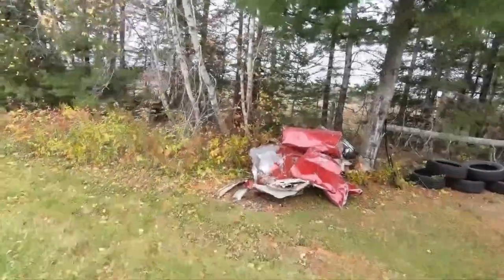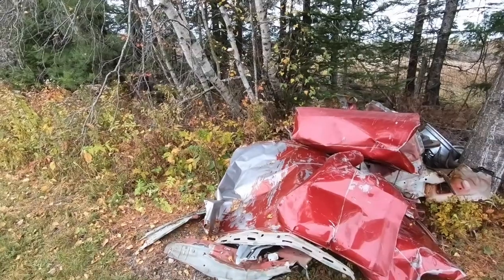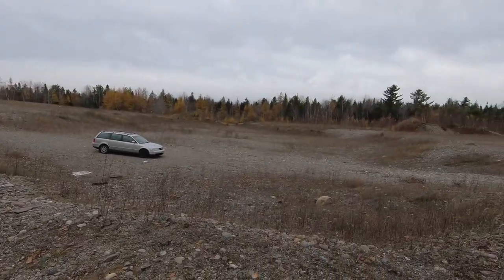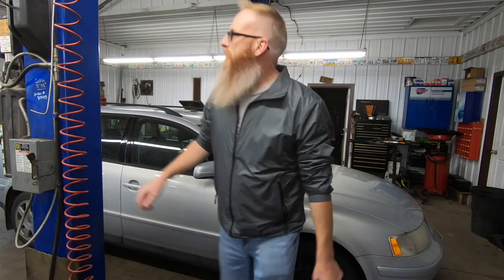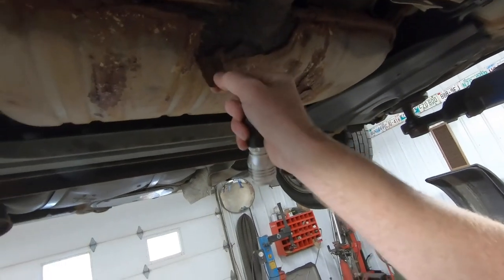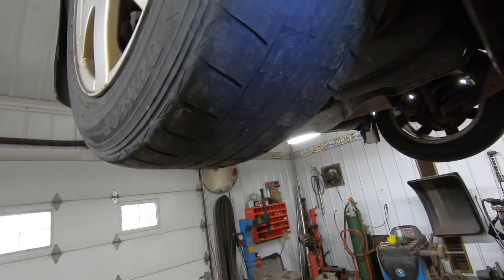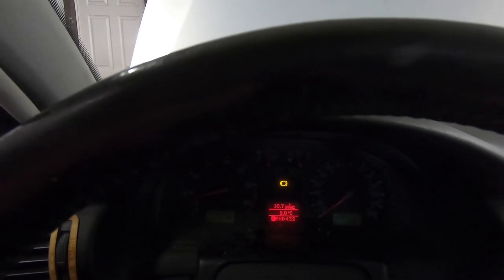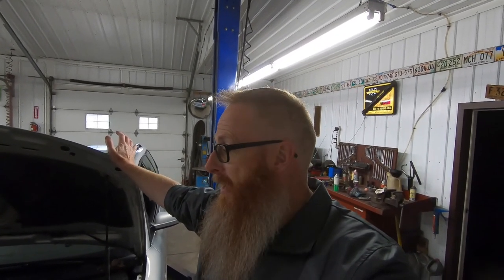DEVISTATION FROM 12 LBS OF TANNERITE VS KIA SPORTAGE- VW REPAIR COST